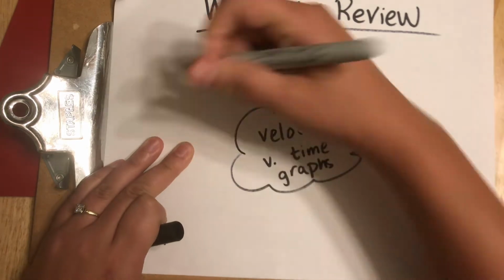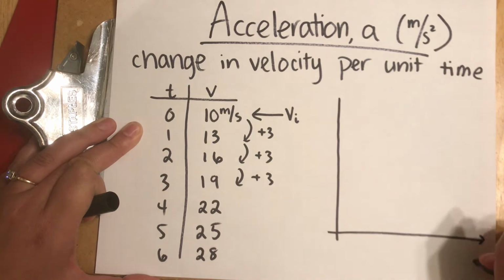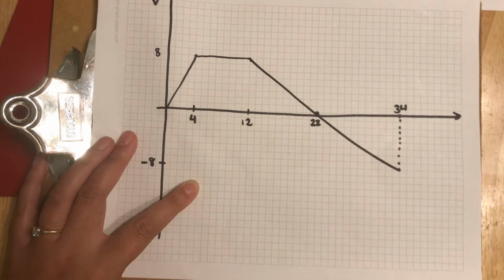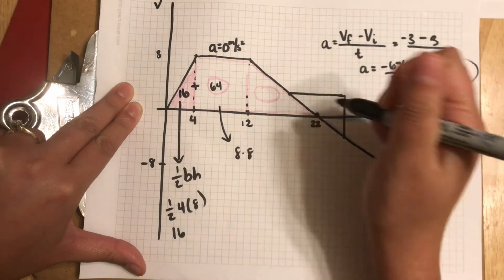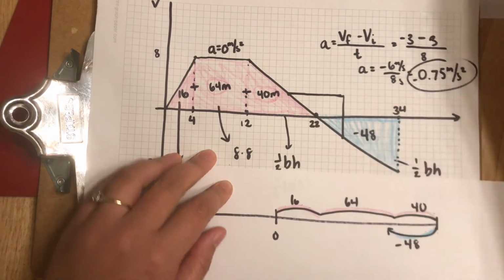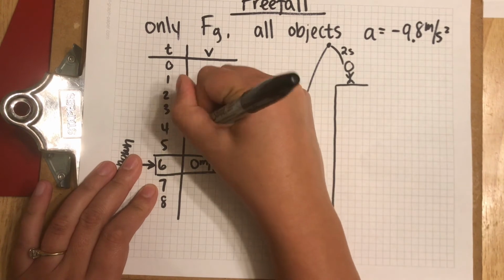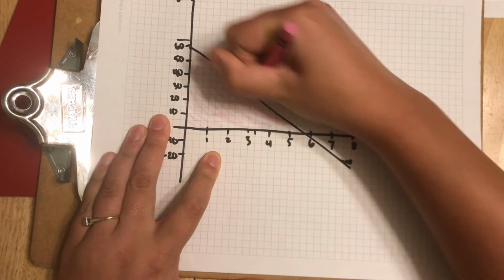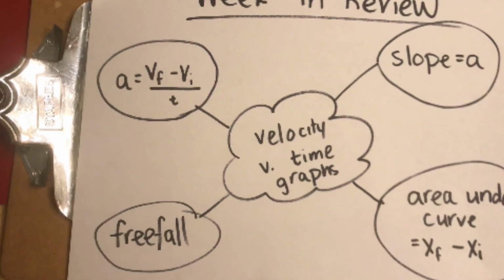Week in Review - Velocity v Time Graphs & Freefall